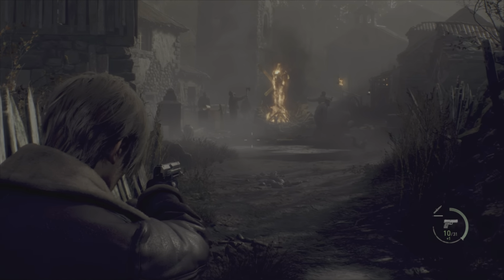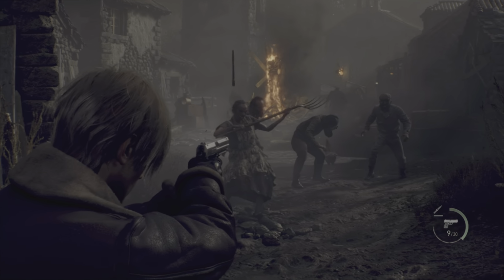Resident Evil 4 Original Vs Remake Entering The Village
The Village Entering is what I believe forever set the tone for Resident Evil 4 being the game it is known for so it is very important to do it right. Which did it better. I think both are extremely effective. Let me know what you guys think.